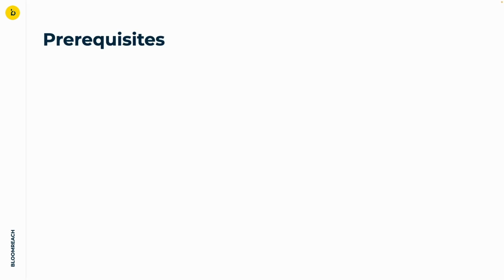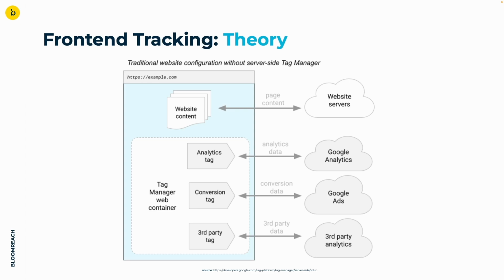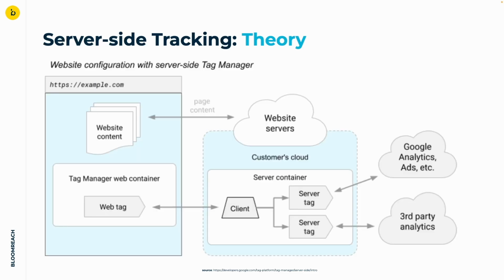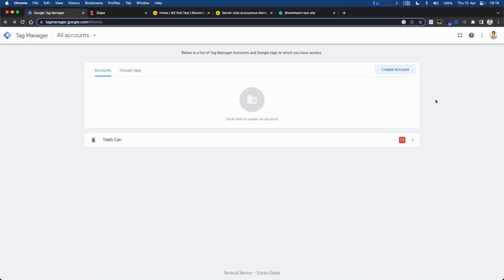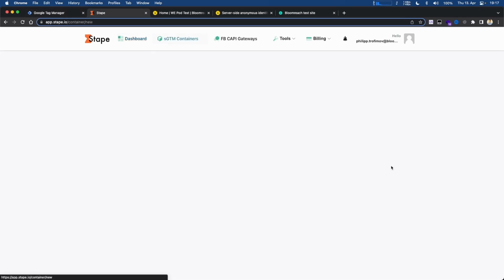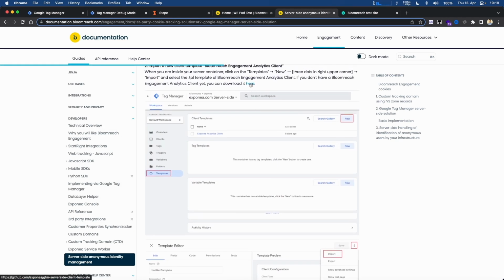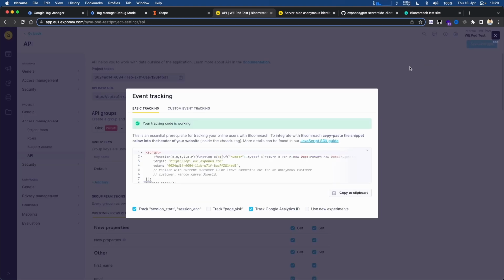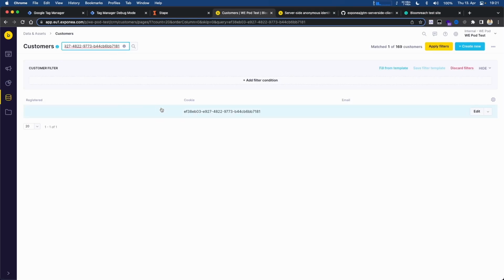Bloomreach Engagement | Server-side Tracking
It offers a suite of products that drive true personalization and digital commerce growth. Together, these solutions combine the power of unified customer and product data with the speed and scale of AI-optimization, enabling revenue-driving digital commerce experiences that convert on any channel and every journey. Bloomreach serves over 850 global brands including Albertsons, Bosch, Puma, FC Bayern München, and Marks & Spencer.